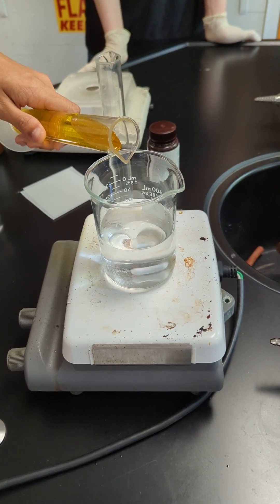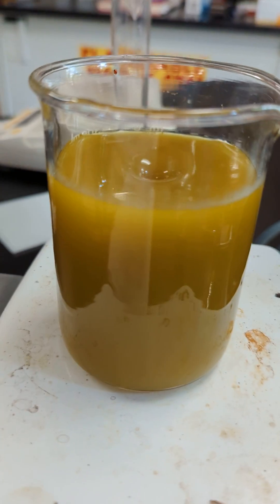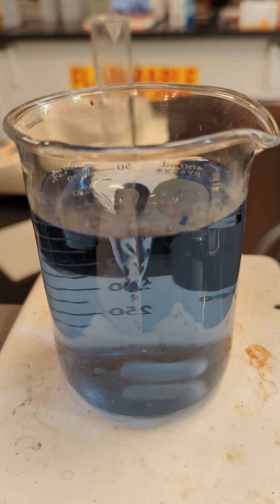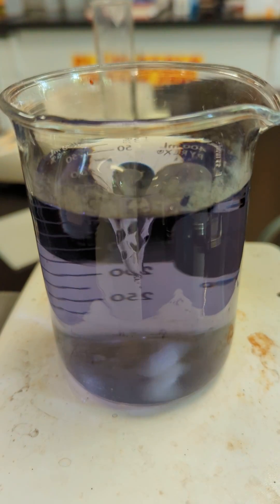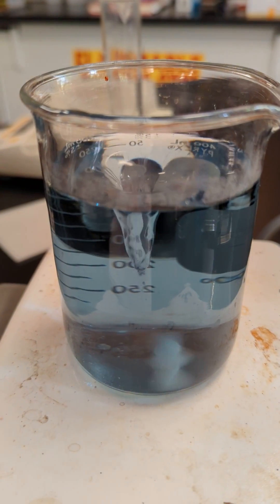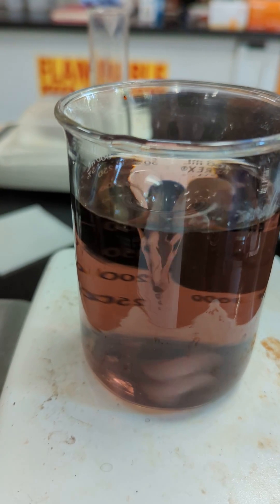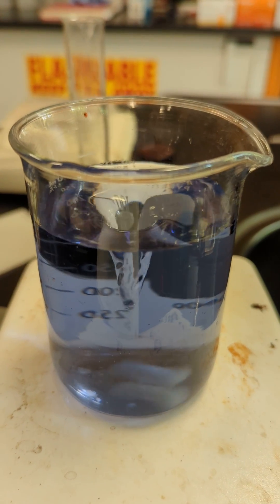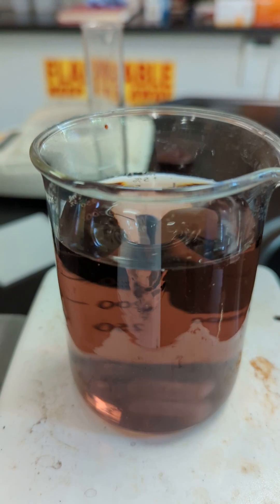Classic Belousov-Zhabotinsky Reaction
Cerium(IV), bromide, bromate, malonic acid, and sulfuric acid, with ferrous indicator.